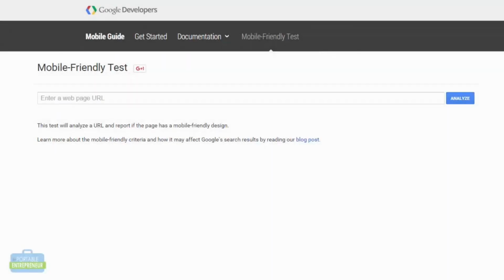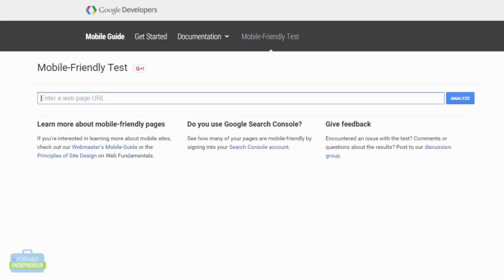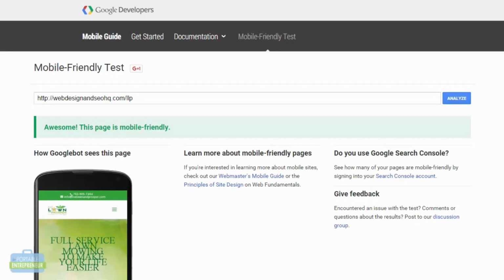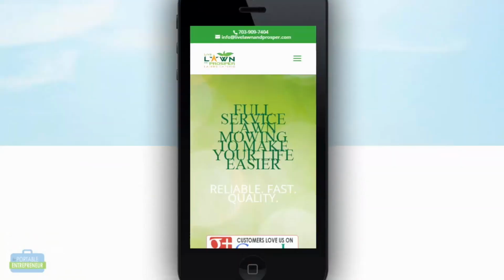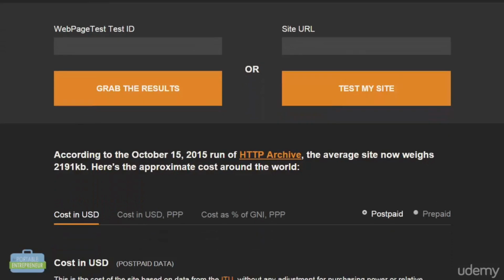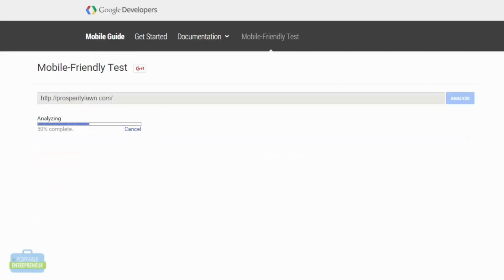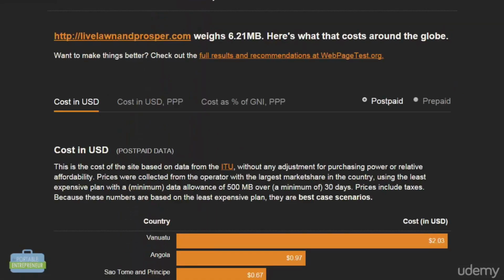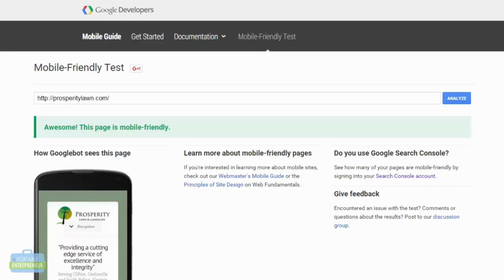Responsive Mobile Friendly Website Test video 42